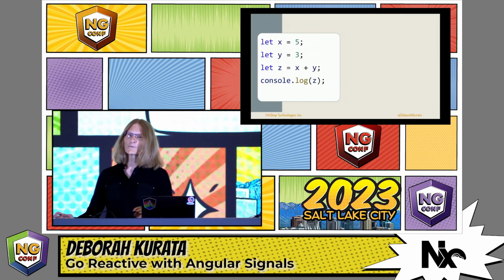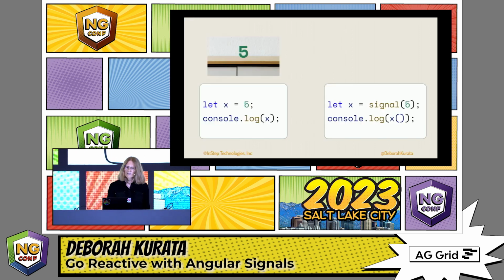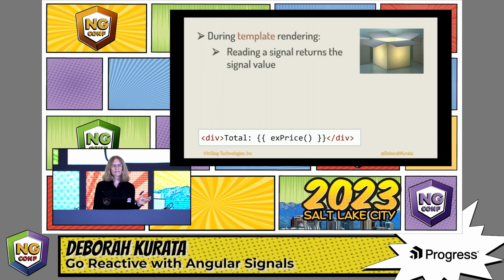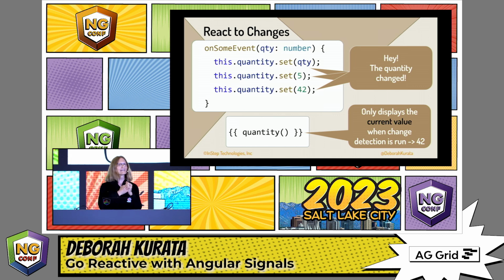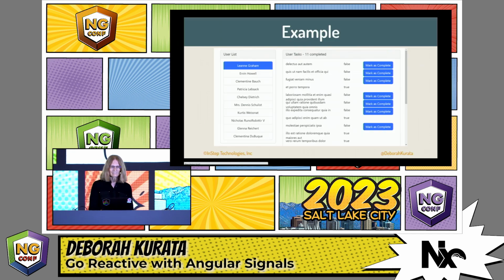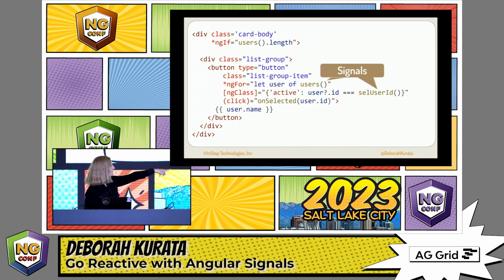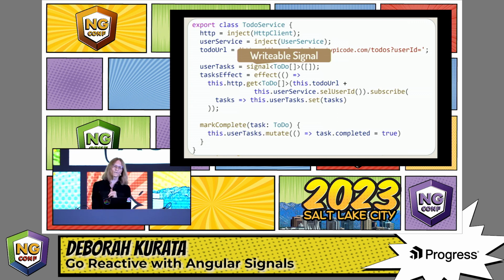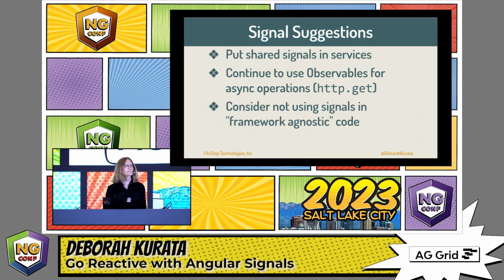Go Reactive with Angular Signals | Deborah Kurata | ng-conf 2023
An exciting new feature has come to Angular: signals! Starting in Angular v16, Angular developers can leverage the power of signals to create highly reactive applications. Signals provide a new way for our code to inform our templates (and other code) that our data has changed, offering more granular control over how and when updates are propagated, improving change detection.

So, what are signals? Why would you want to use a signal? How do you create, read and change a signal? And how do signals fit in with RxJS Observables. This session answers these questions and more.